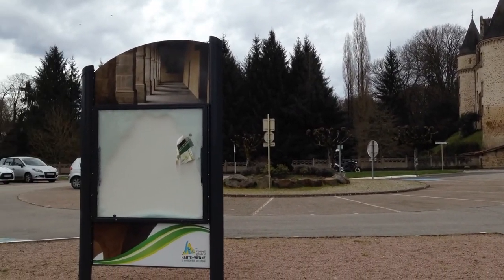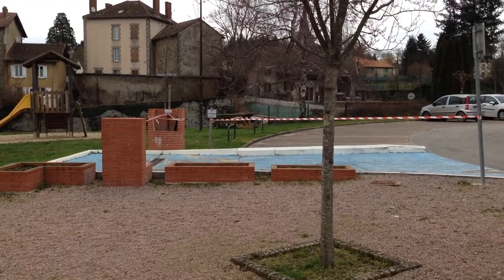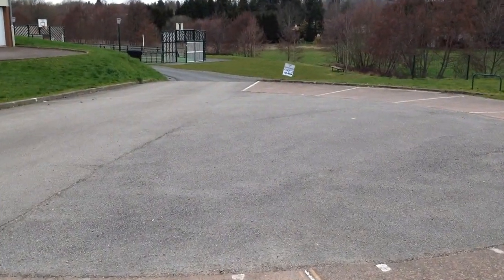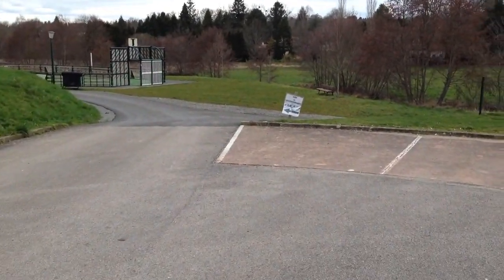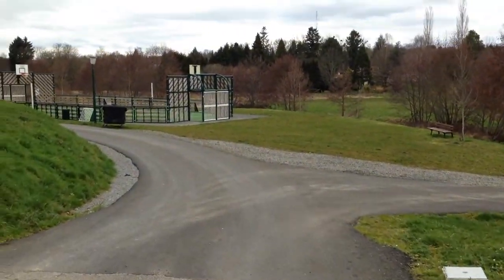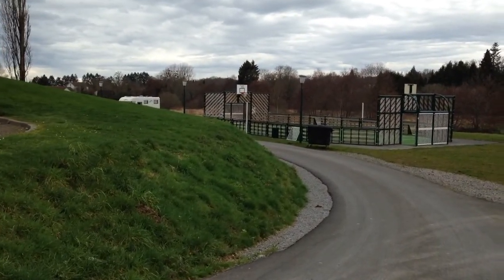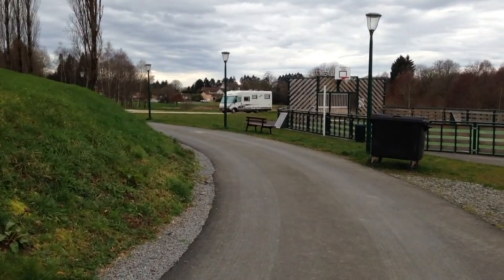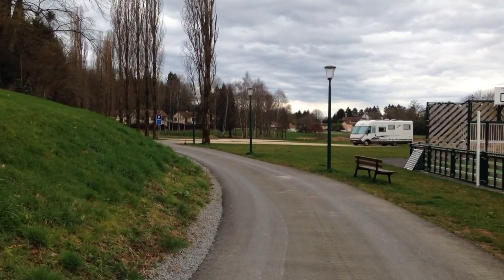Club Motorhome Aire Videos - Nieul, Limousin, France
The motorhome Aire at Nieul, Limousin, France. Full details are on the Club Motorhome website.